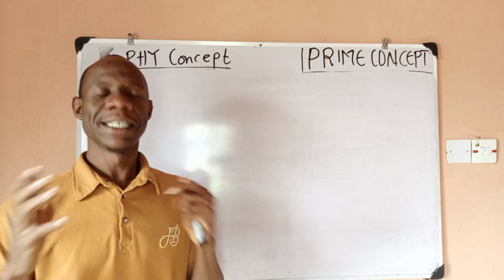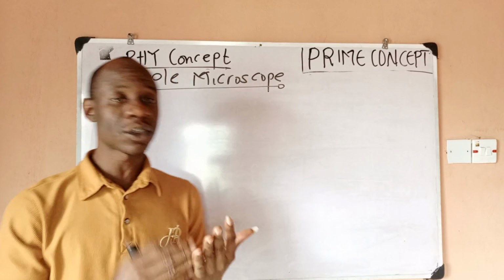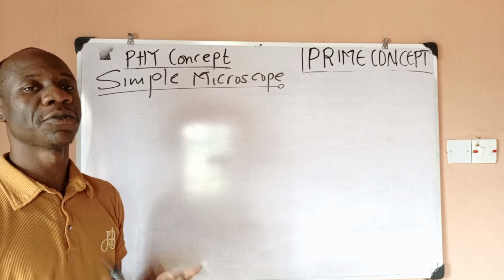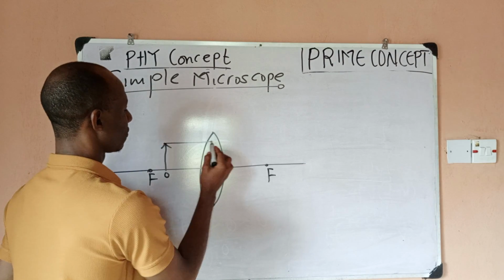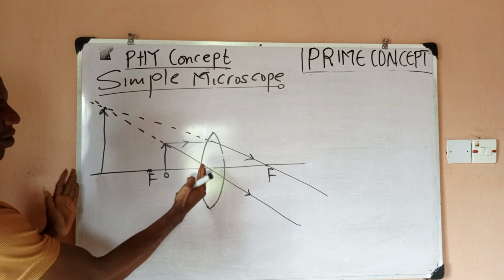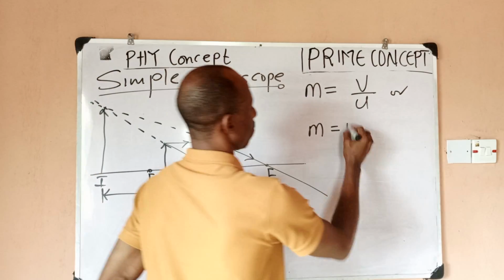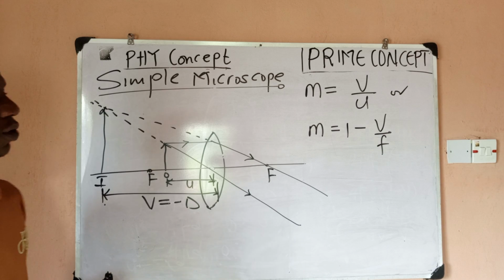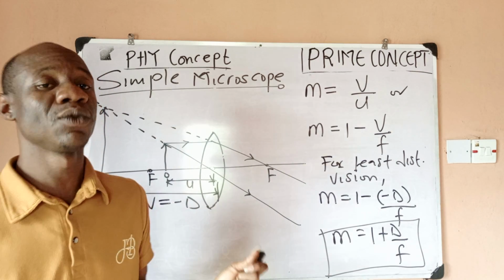Simple Microscope Explained | Easy Working Principle & Uses for Students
Ever wondered how a simple microscope works? In this video, we break down the working principle, structure, and everyday uses of a simple microscope in the easiest way possible. Perfect for students of Physics, Biology, and general science, this guide will help you clearly understand the concept with simple explanations and examples.

📌 What you’ll learn in this video:

What is a simple microscope?

The working principle explained step by step

Important parts and their functions

Everyday applications of a simple microscope

Why it’s important for students in science

Whether you’re preparing for exams or just curious about science, this video will make the concept crystal clear.